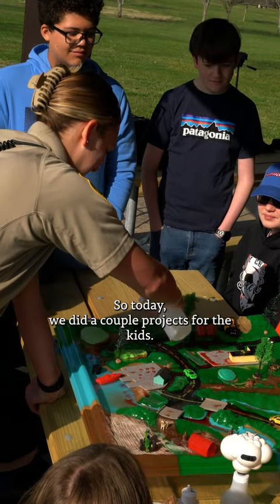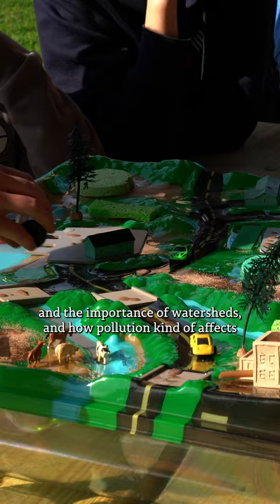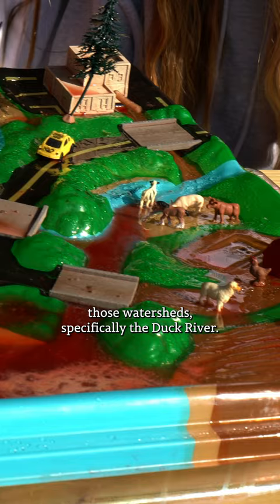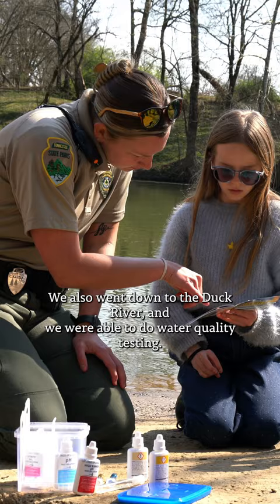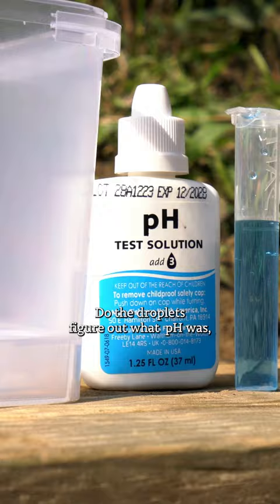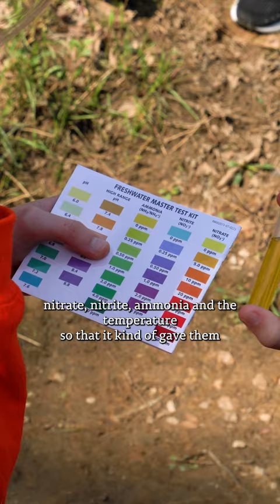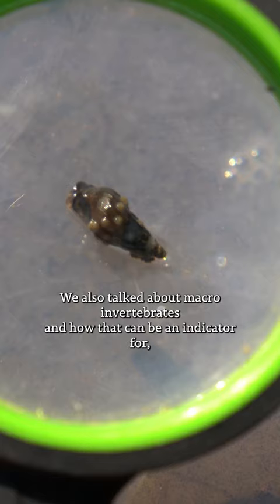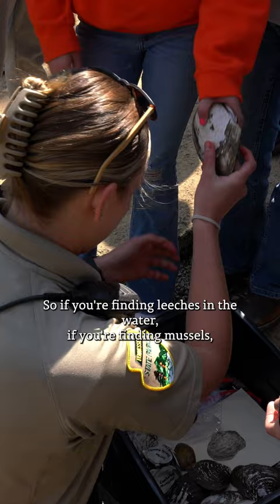Excited to have Cascade Middle School students visit Henry Horton State Park, home to the Duck River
They dove into hands-on learning about the importance of this natural treasure. Thank you to The Tennessee State Parks Conservancy for their partnership and funding for the students' transportation to the park.